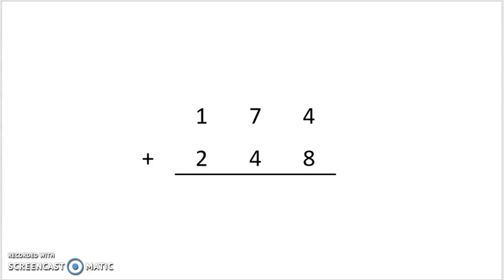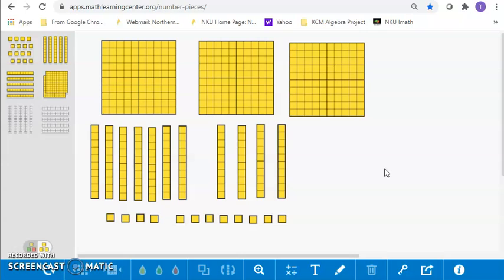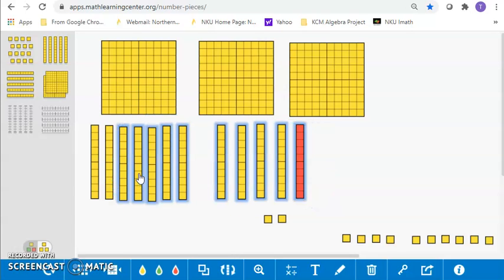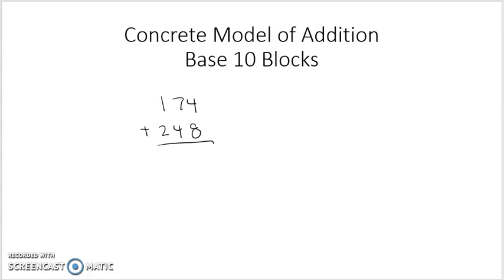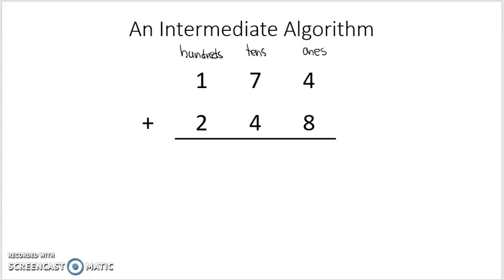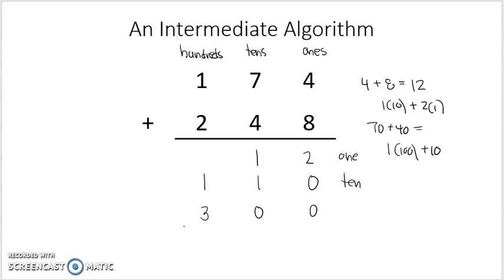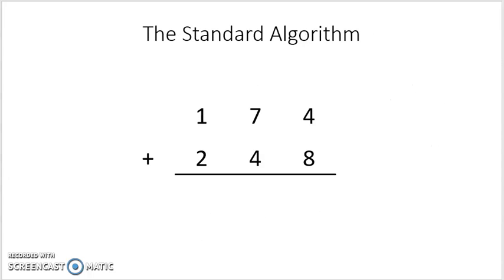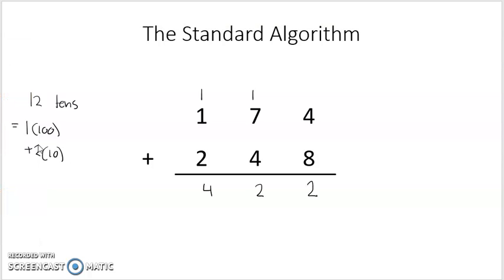Three Addition Models Base10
Three models of multi-digit addition, illustrating the transition from concrete models to the standard addition algorithm